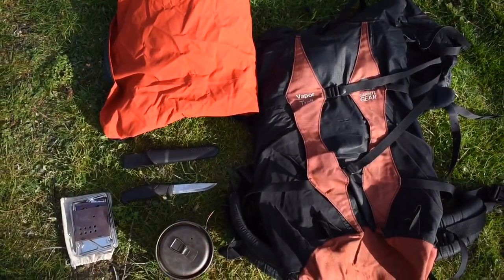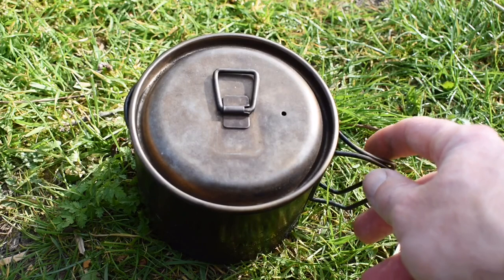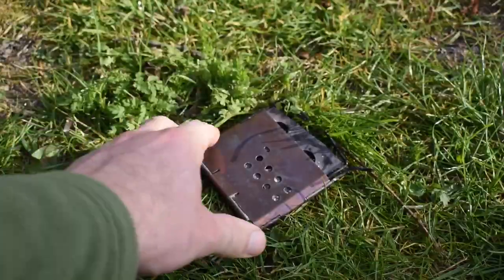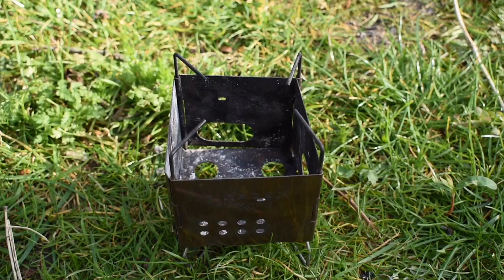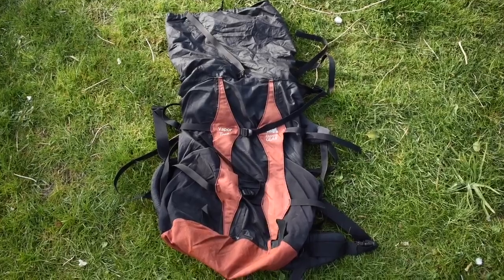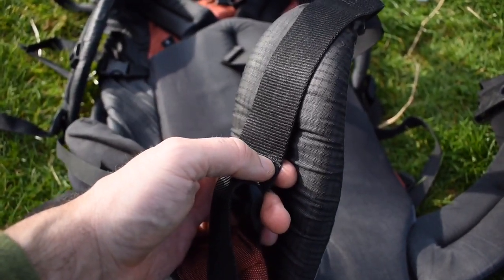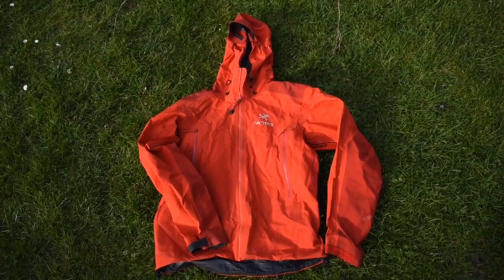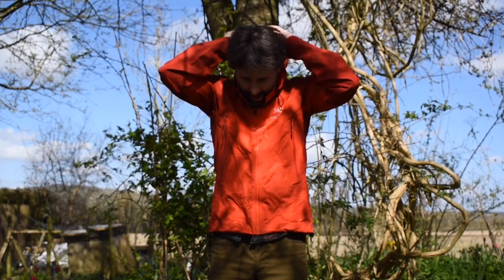Five Favourite Bits Of Kit For The Outdoors.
A video going over some of my favourite bits of gear for the outdoors. Some are old favourites and some new, enjoy!